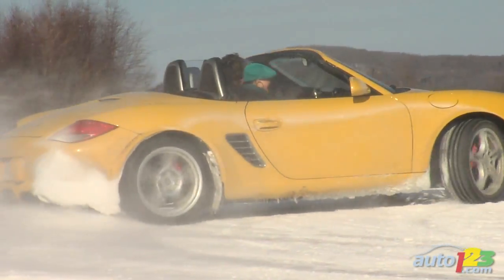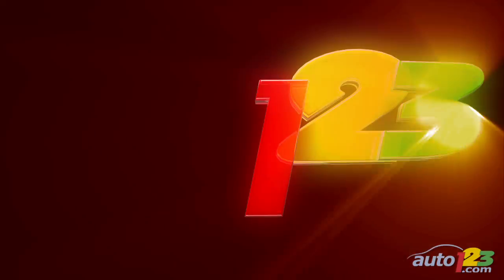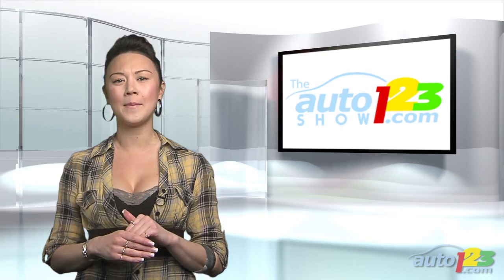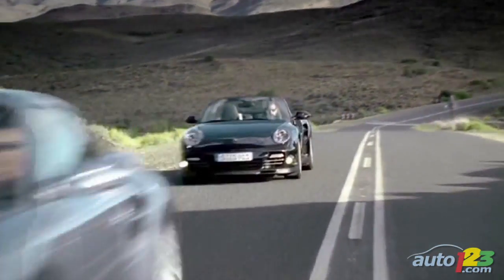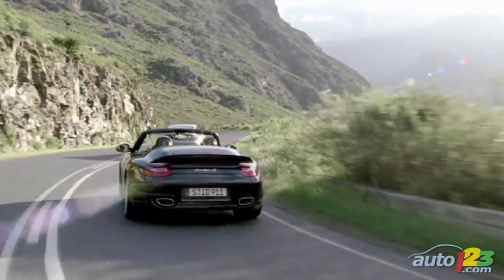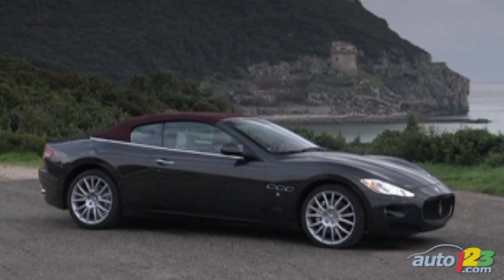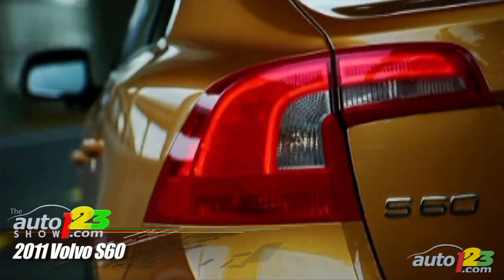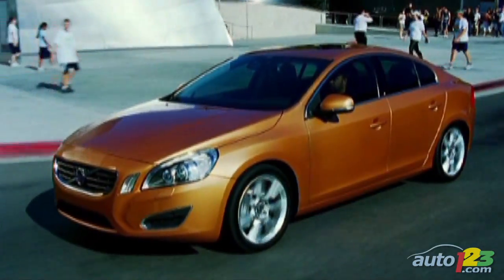The Auto123 Show 13x01 - The Pit Stop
The Pit Stop updates you on the new 2011 Porsche 911 Turbo S, Maserati GranCabrio and Volvo S60. It also brings you the latest on Toyota's woes. Chat with Donna and follow her automotive adventures